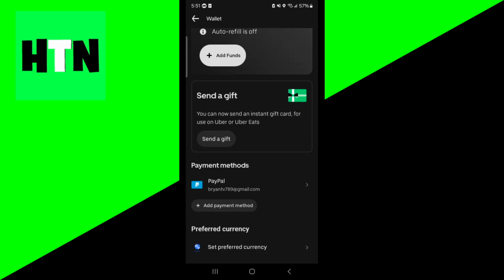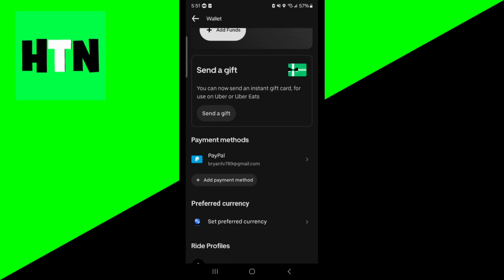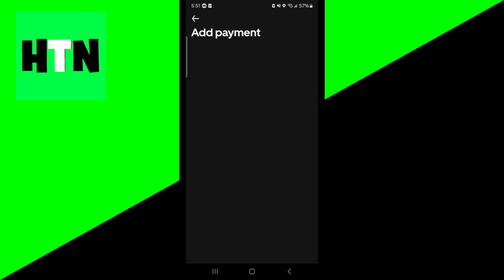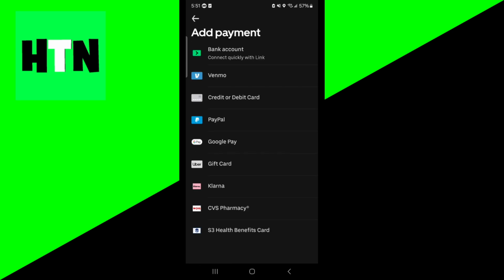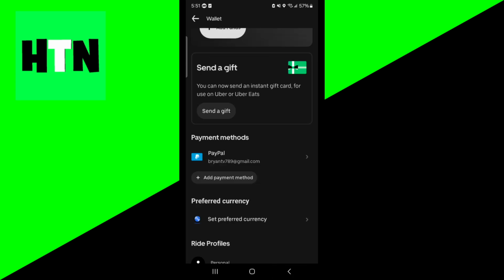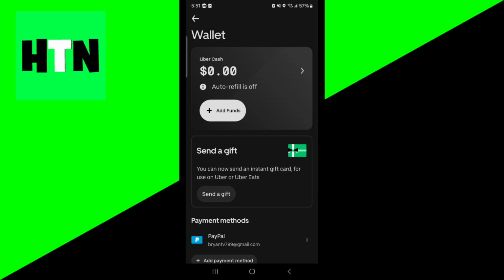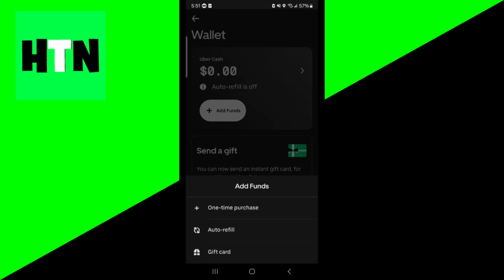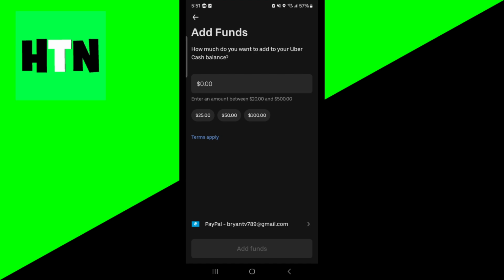How To Add Funds To Uber Account! - Full Guide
In this video, we'll show you how to add funds to your Uber account step-by-step. Whether you want to transfer Uber cash to your bank account or add funds to your Uber Eats account, we've got you covered with this full guide!